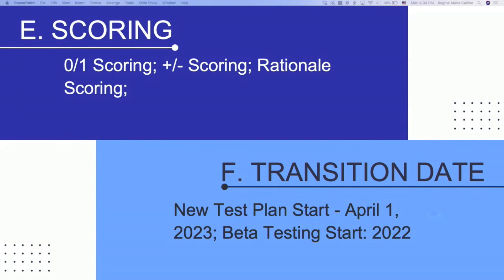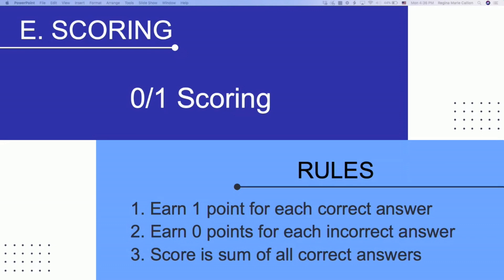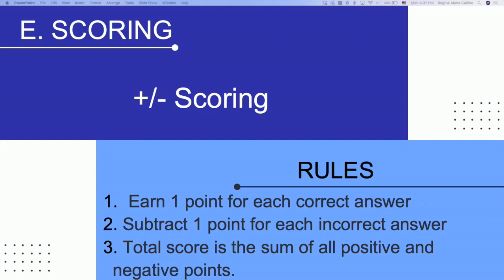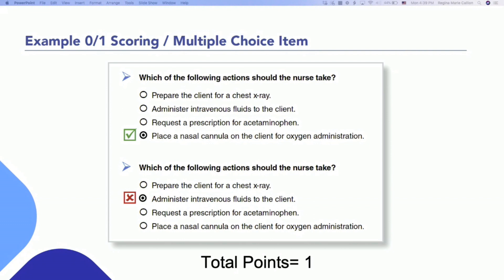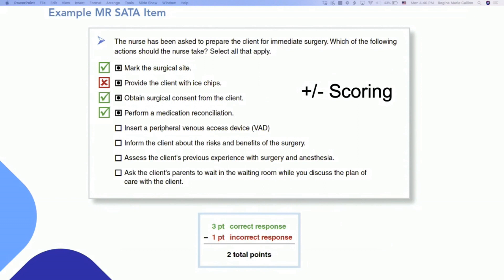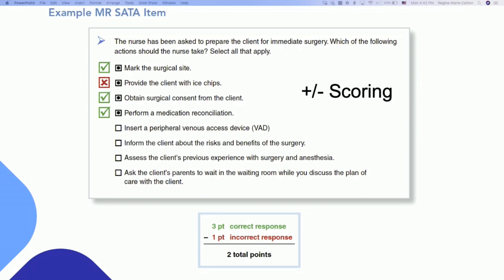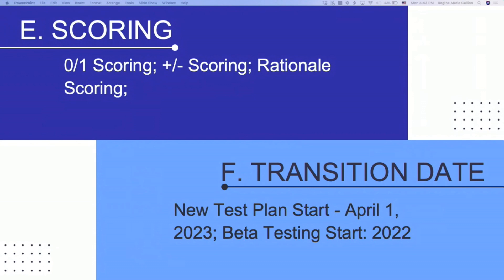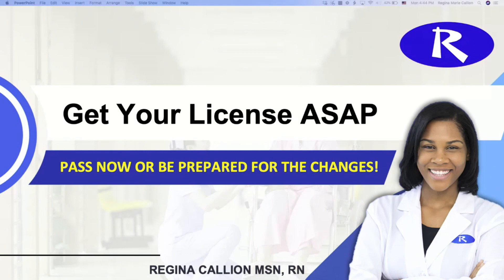NCLEX is Changing Part V - ReMarNurse.com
The NCLEX Exam is Changing! The format is changing, the scoring is changing, question strategies are changing, and the depth of knowledge is increasing with NCLEX Next Generation.

Learn what you need to prepare and pass this time with the NCLEX Virtual Trainer before NCLEX Changes!

ReMar focuses on 100% core nursing content and as a result has the best review to help nursing students to pass boards - fast!